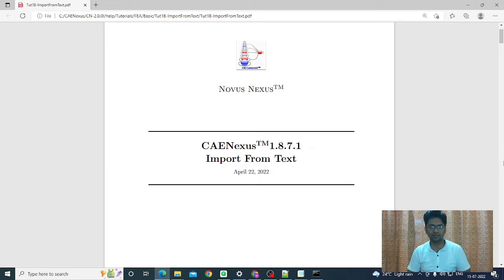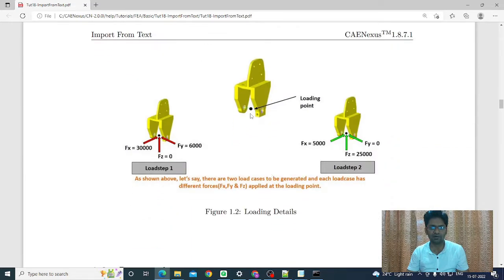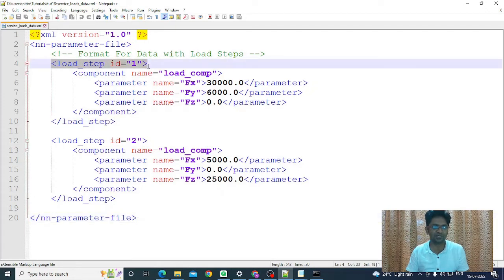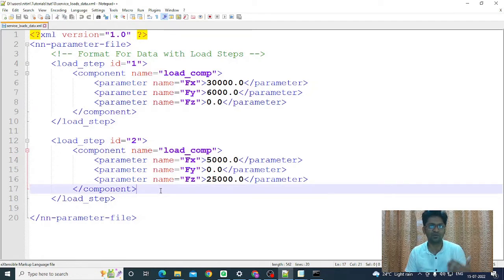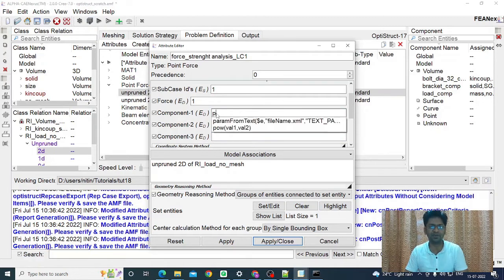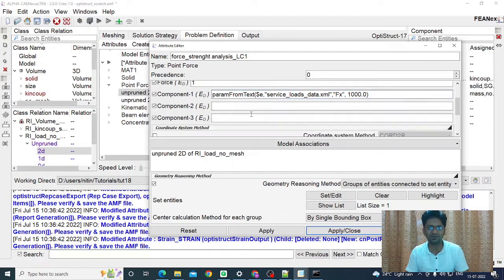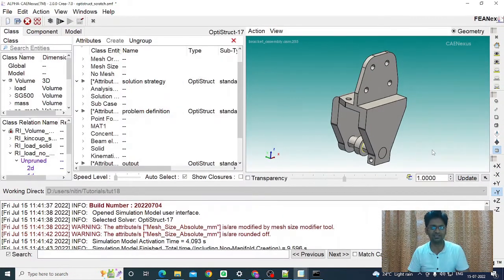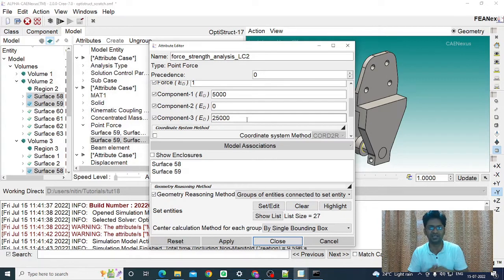CAENexus FEA : Tutorial 18